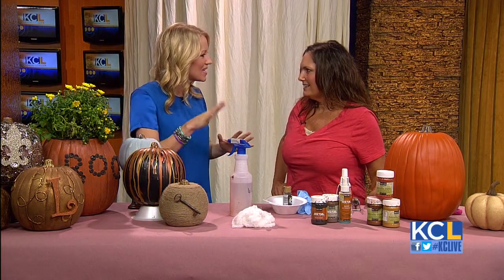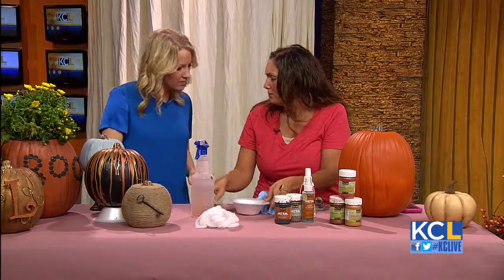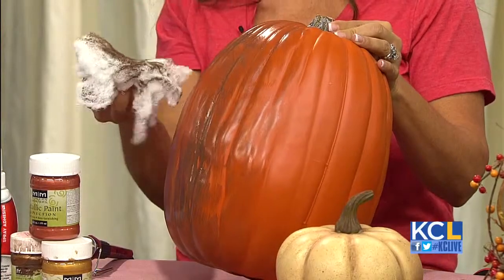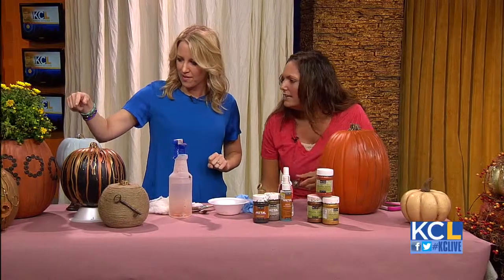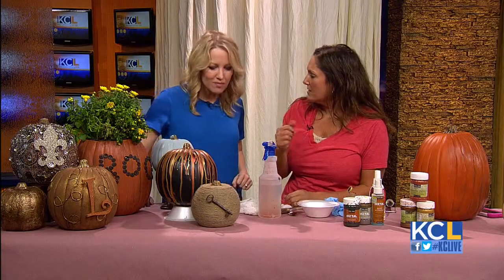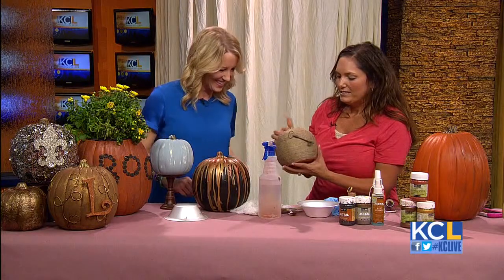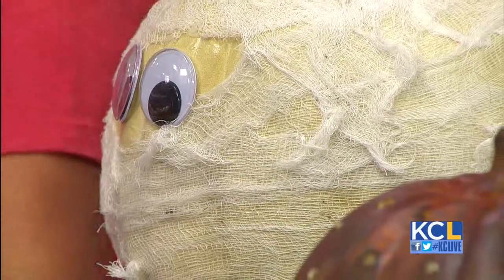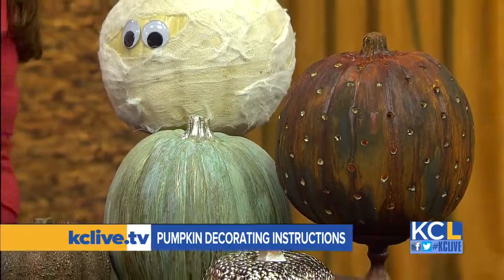Decorate your home for fall with unique, artistic pumpkins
You can do so much more than just carve a pumpkin! With a little paint and a few craft supplies, you can create beautiful, unique pumpkins that can really add some fall flare to your home. Find step by step instructions on KCLive.tv.